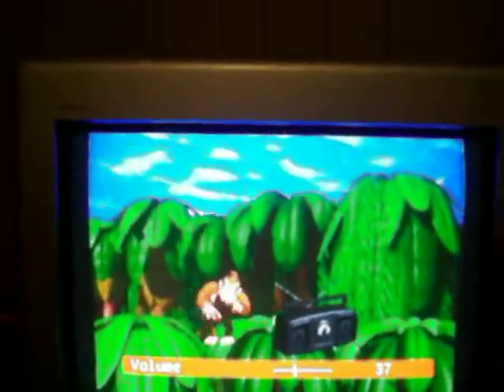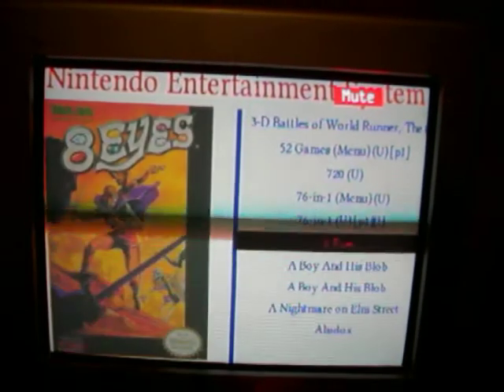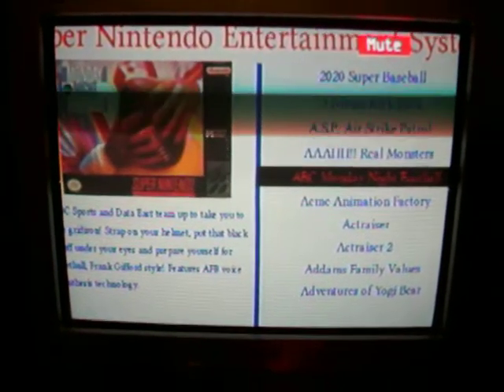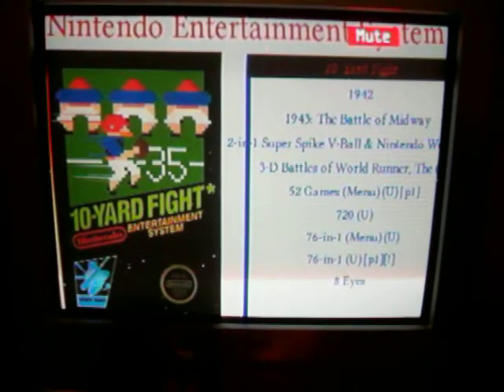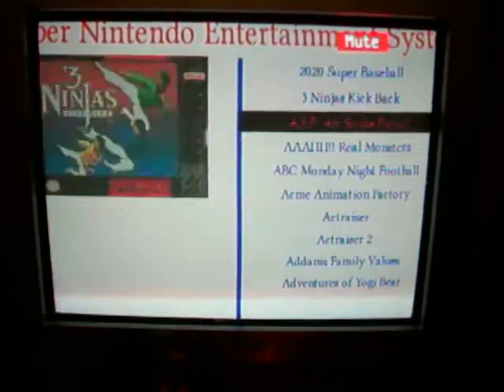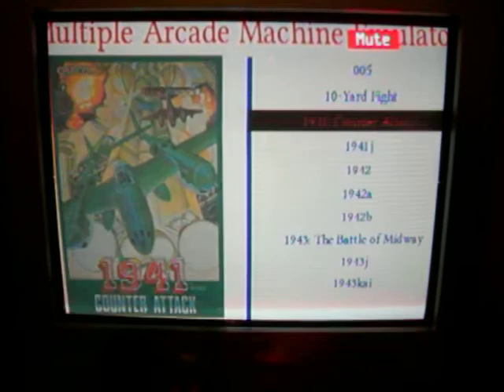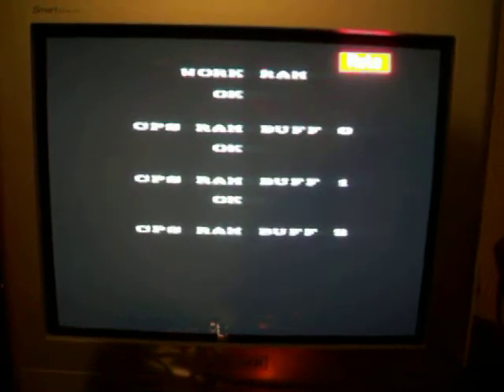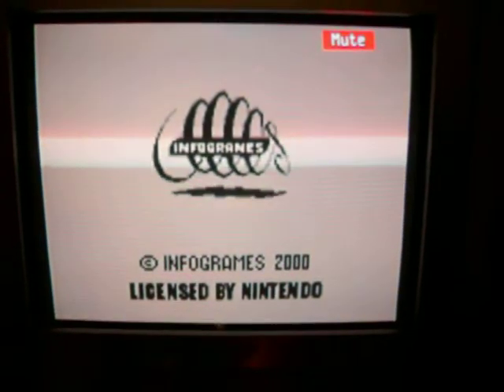Emulation Station RetroArch Scraped 4 cores Nintendo Super Nintendo MAME Game Boy Raspberry Pi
This is the most stable setup I've had for this emulation setup.
Full unmodified Raspbian distro on 256mb Pi
System on SD, roms on USB
Clock ARM:1100, RAM:600, Core:500 OV:6
Used:
RetroPie-Setup (installs RetroArch, Emulation Station, ES-Scraper, cores, and more)
I'll post links to my config files on Google Docs or something soon.